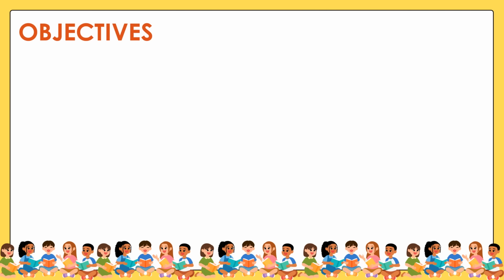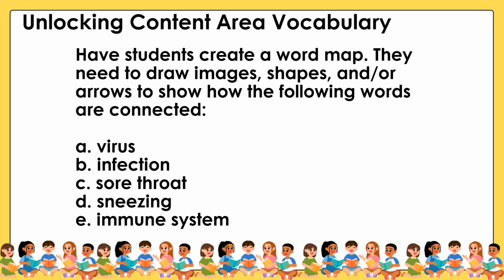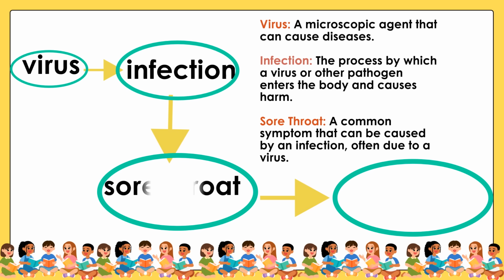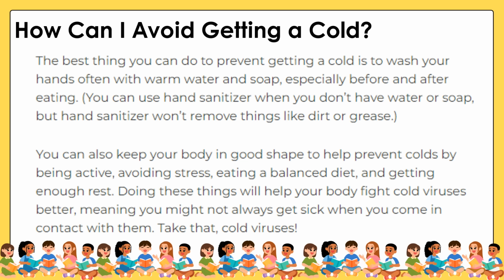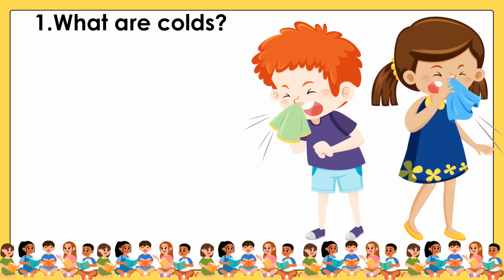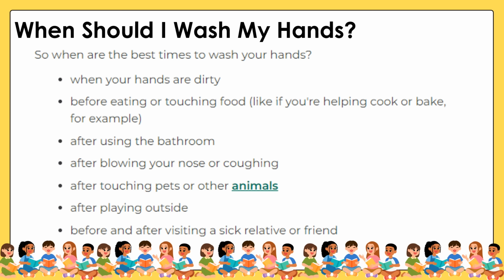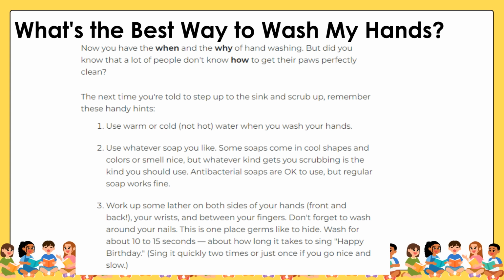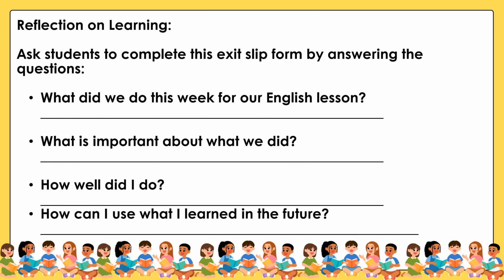Grade 4 ENGLISH 4 – Term 1 Week 2 Comprehend informational texts